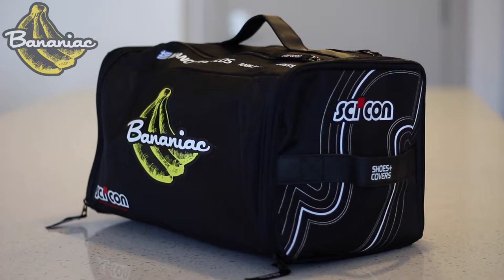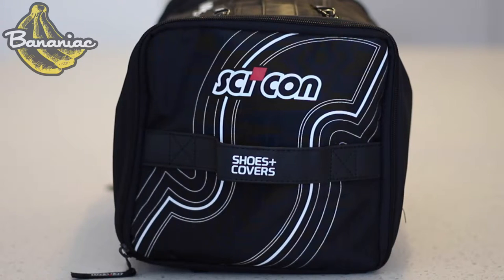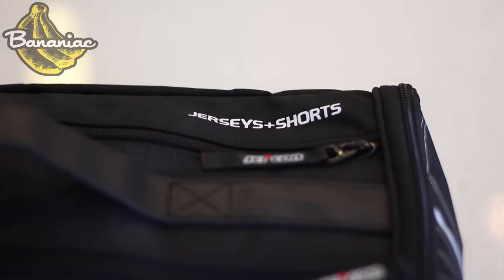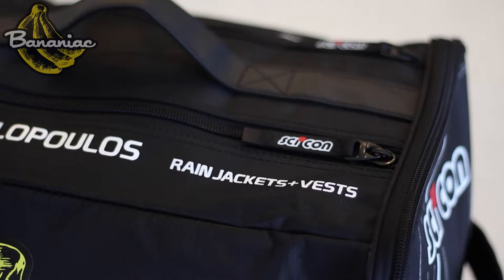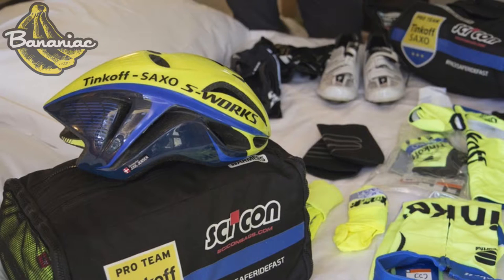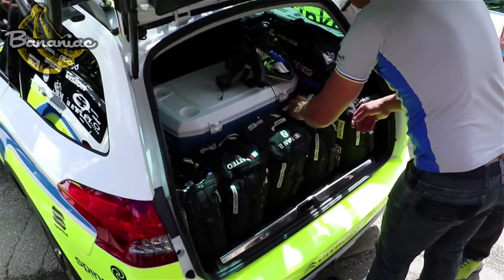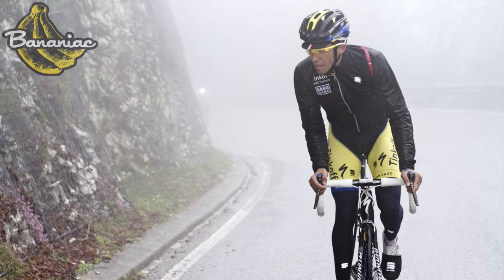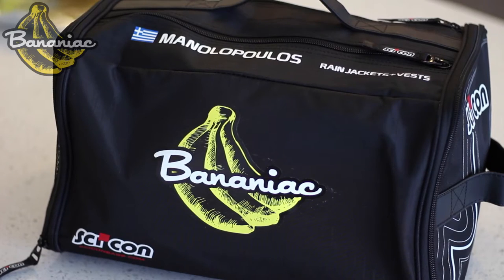Scicon Race Rain Bag Review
🚴 Cycling Gear
Garmin Forerunner 310xt Bundle
Garmin Edge 520
Garmin Edge 520 Bundle
Garmin Mount
Supacaz Bar Tape
Scicon Saddle Bag
Chain Catcher
Squirt Lube
Tire Levers
Tacx Bottle Cages
Pedro's Wash
Pedro's Shine
Bike Stand
Feedback Sports Work Stand
100% Speedtrap
Look KEO Blade 2 Pedals
Zipp SL Sprint Stem
FSA Energy Compact Bars
FSA Energy Traditional Bars
CeramicSpeed BB30
CeramicSpeed Pulleys
Tacx Flux Smart Trainer T2900
Men's Hill Killer Team Vegan Cycling Jersey
Women's Hill Killer Team Vegan Cycling Jersey

Bananiac reviews the Race Rain Bag from Scicon Bags.